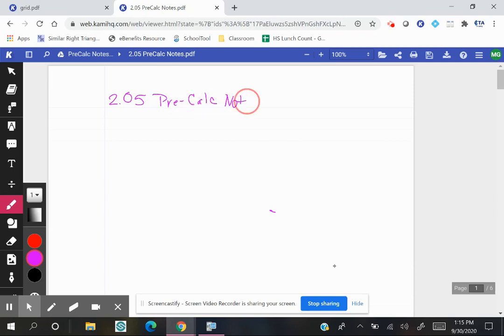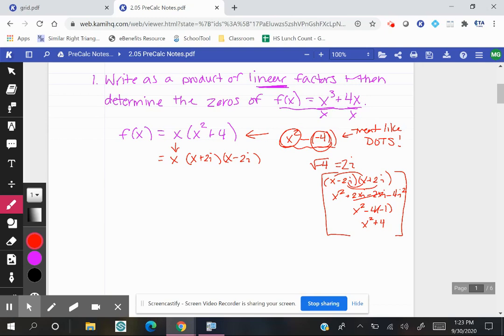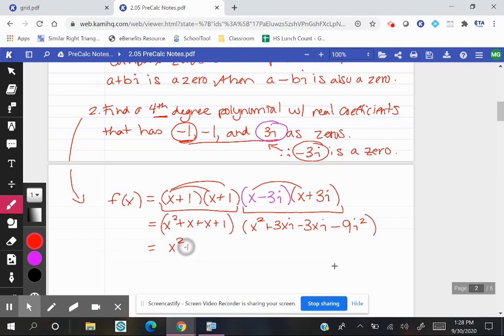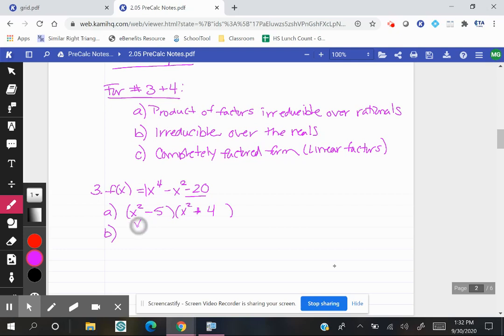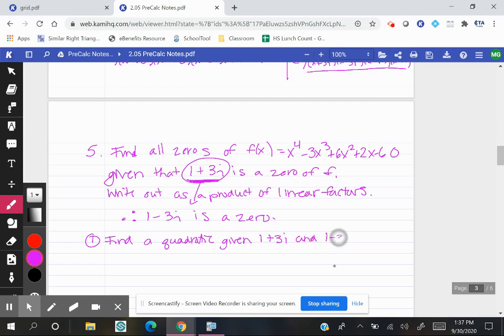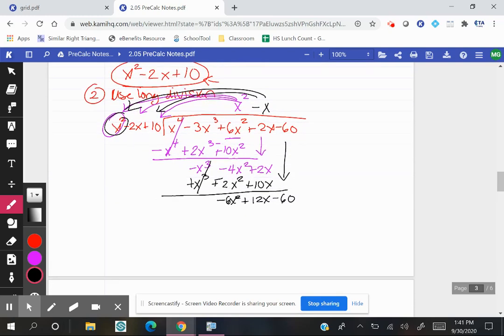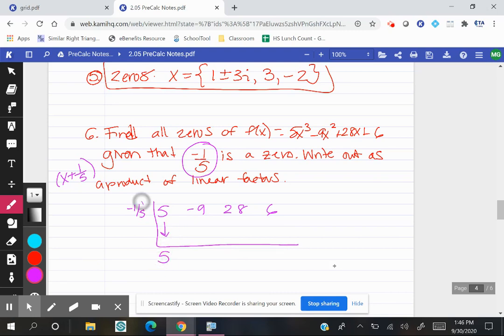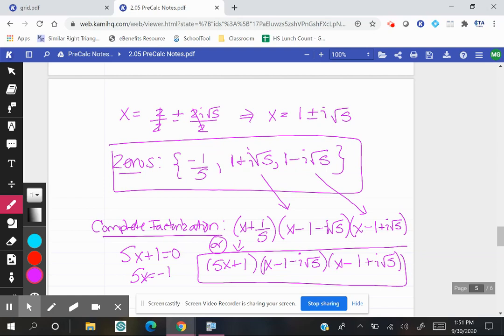2.05 PreCalc Notes: Polynomial Zeros